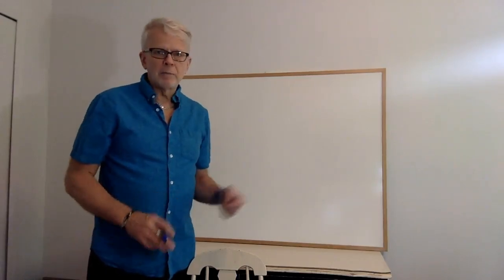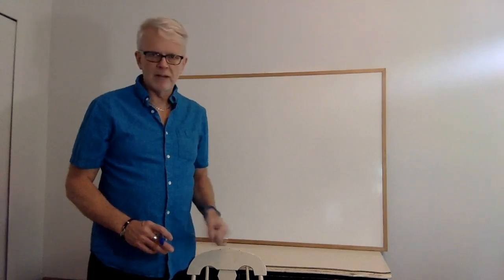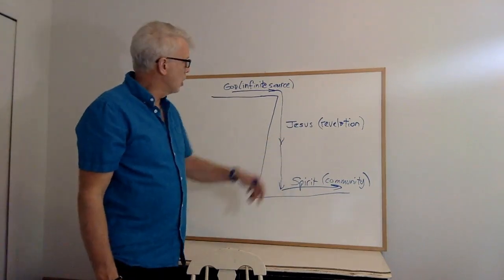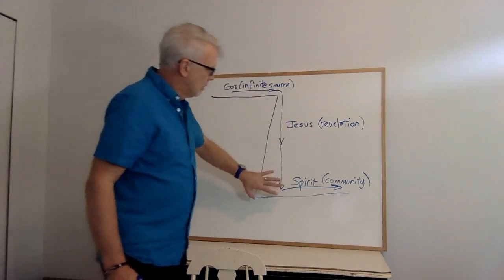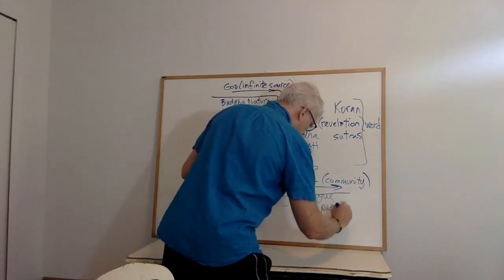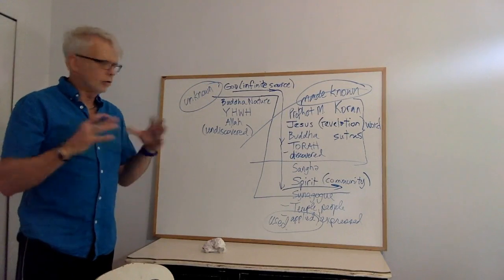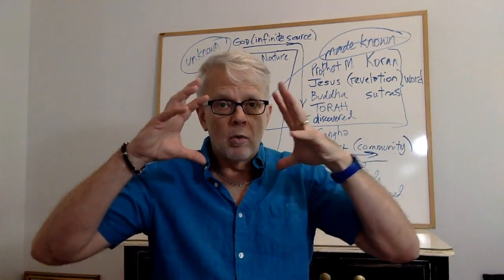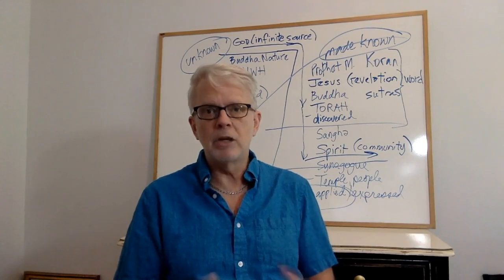A Theory For Peace Of Mind | 24 - How To Survive The Deconstruction Of Your Beliefs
Course: How To Survive The Deconstruction Of Your Beliefs
Lesson 24 - A Theory For Peace Of Mind
This video is me explaining how I came to peace of mind.

Join the NakedPastor community on socials 🧡⛓

Art that starts honest conversations about life, love, and spirituality.
You are welcome here as you are.